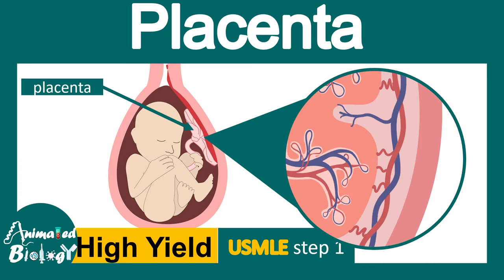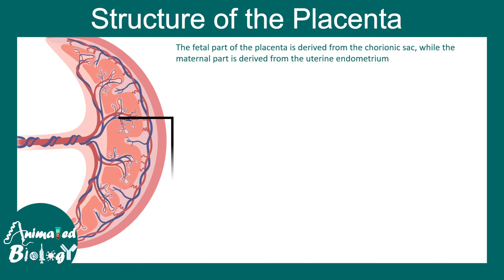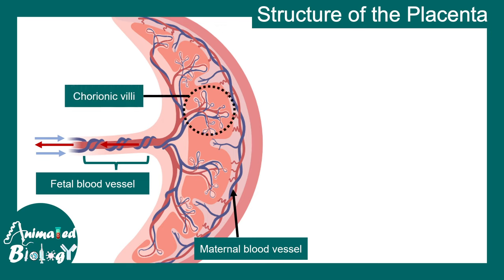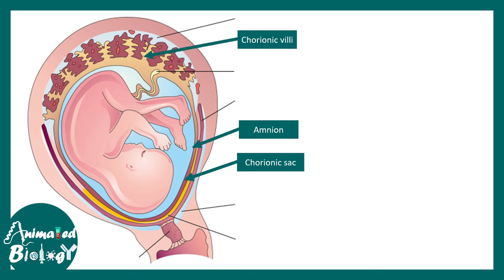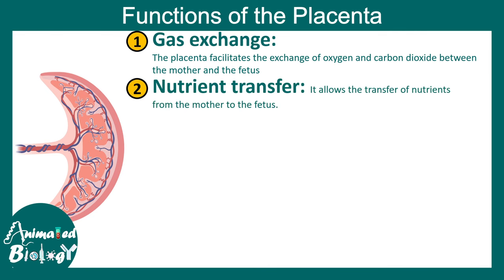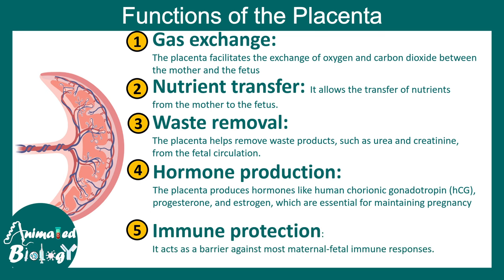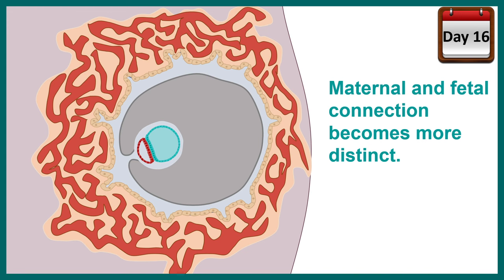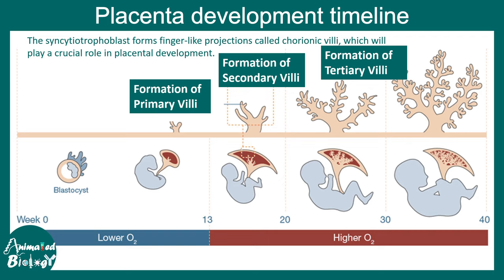Placenta | Structure and function of Placenta | Development of placenta | USML step 1